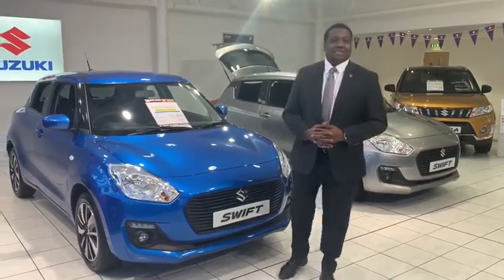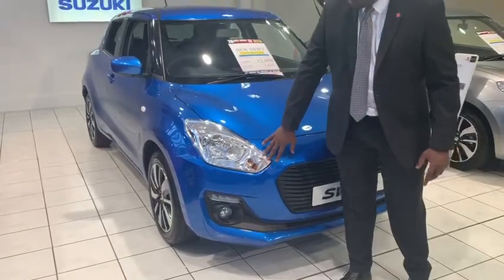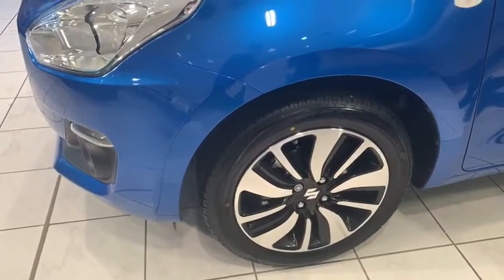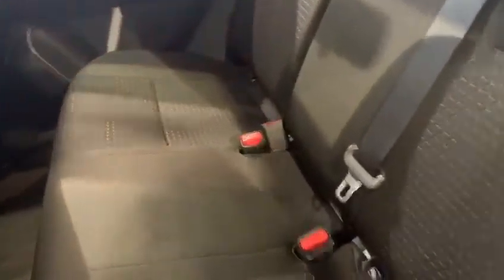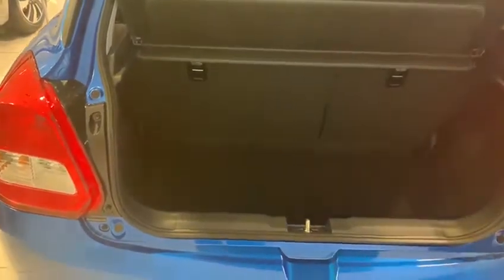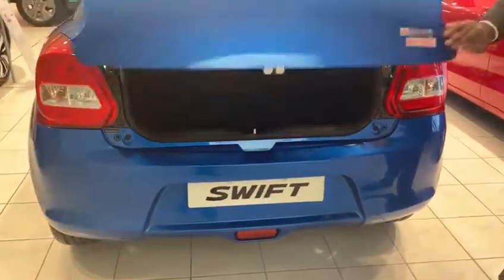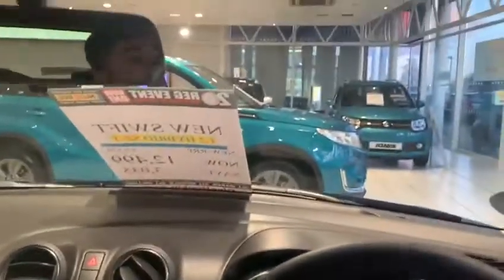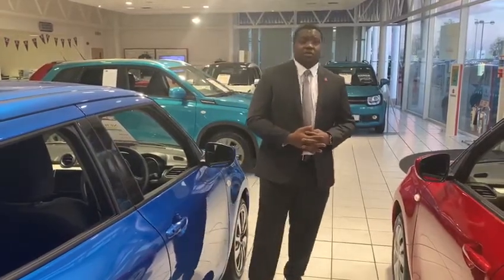Sainey showcasing the new Suzuki Swift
Looking for an affordable practical car?

Look no further than the Suzuki Swift!

Here is our Sales Advisor Sainey giving you all the details about the Swift...

Interested? Visit Sainey and the team in Cambridge to find out more or to arrange a test drive!